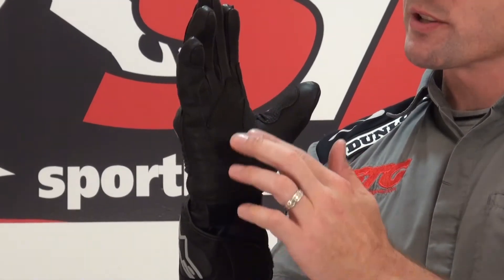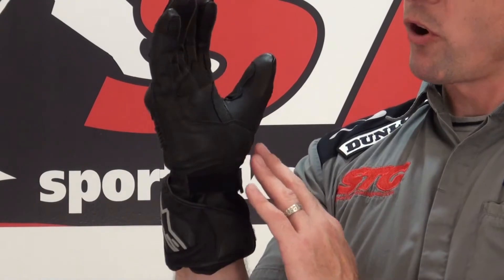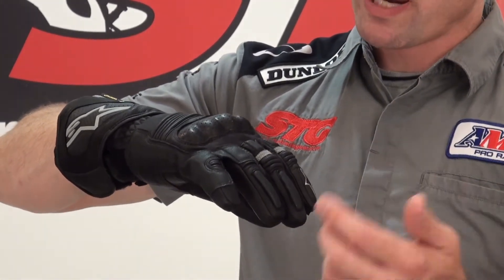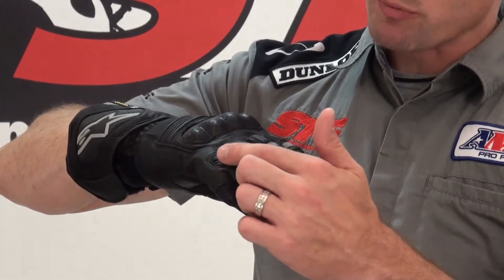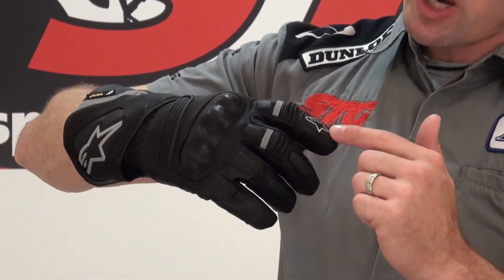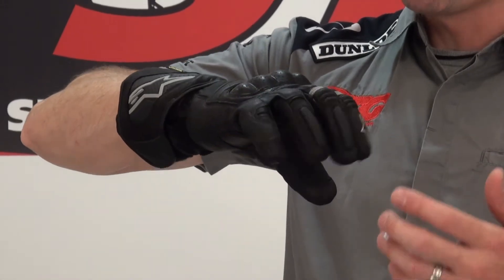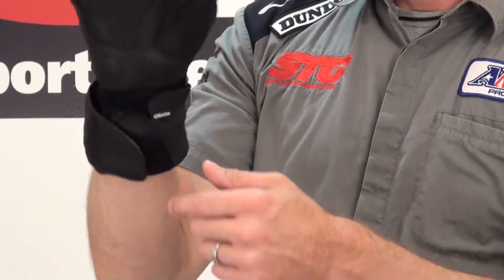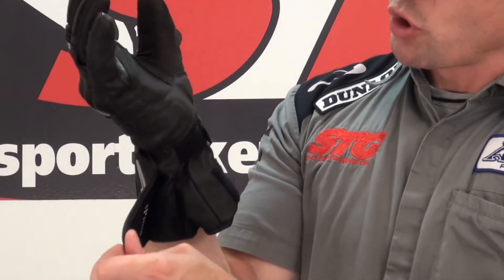Alpinestars WR-3 Gore-Tex® Glove 2012 Model Review from SportbikeTrackGear.com